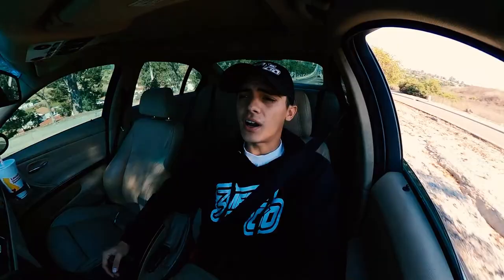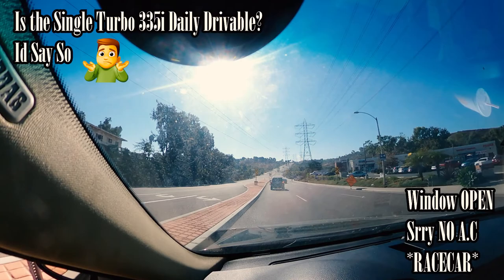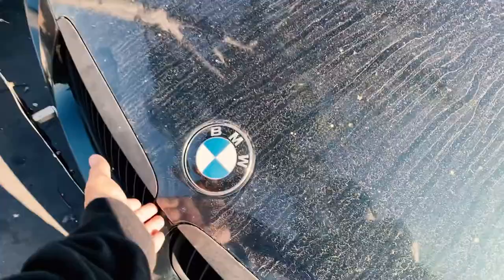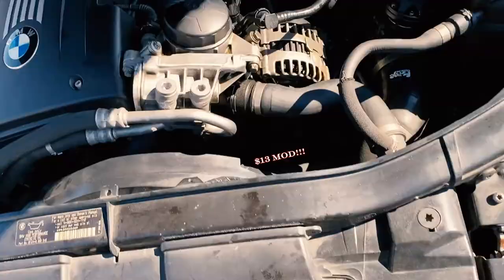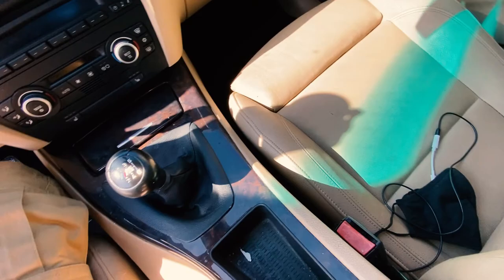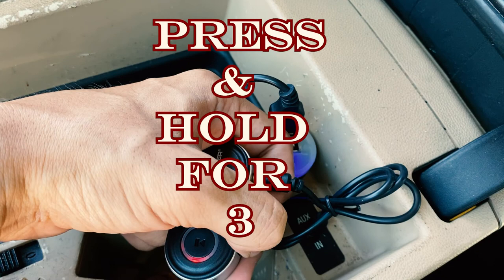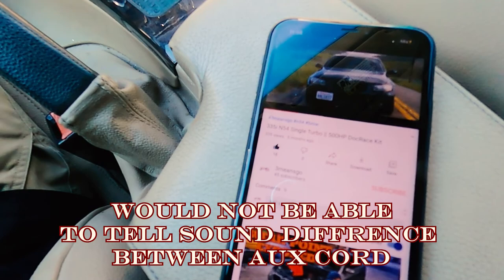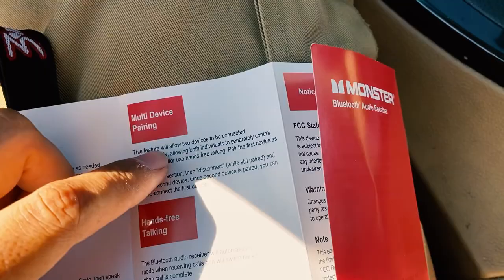Don't have Bluetooth stereo? EASY FIX! Monster Audio Receiver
Don't have Bluetooth stereo? Monster Audio Receiver will fix that EASY!
How to get Bluetooth on your bmw 3 Series
Today we are going to be taking a cruise to Walmart! if your anything like me you're always looking for cheap mods that you can get your hands on. I'm super impatient and like having stuff in hand so i thought this would be a great video. My BMW E90 and older BMW's tend to not come with a Bluetooth option. That might have been cool in early 2000's but this is 2020.
I was able to get my hands on a MONSTER Bluetooth audio receiver, that only cost me $13!!! This Thing packed a punch for its price. It allowed me to not only charge my iPhone while giving me the ability to listen to it as well without those intrusive cables! The sound quality was what you would expect as with any MONSTER product. OVERALL super happy and would recommend a million times!
-500HP Single Turbo BMW 335i Sleeper Sedan:
3meansgo USE IT!

3MeansGo is your #1 source for Tuners & Extreme Sports Fans!